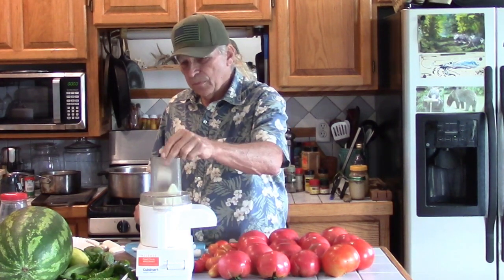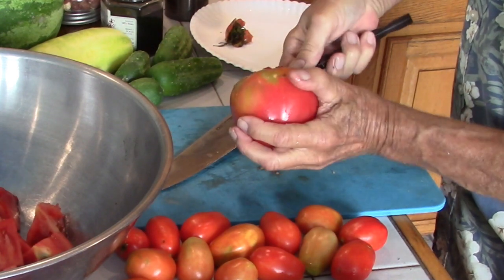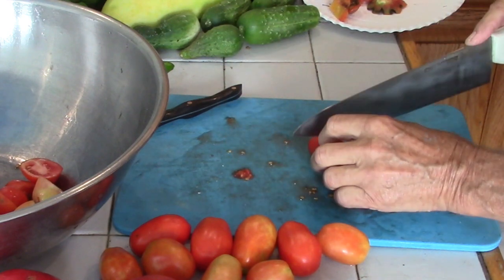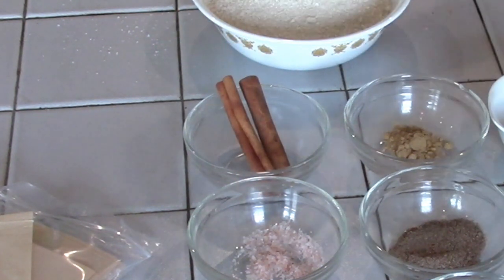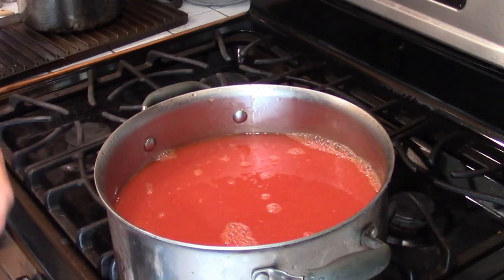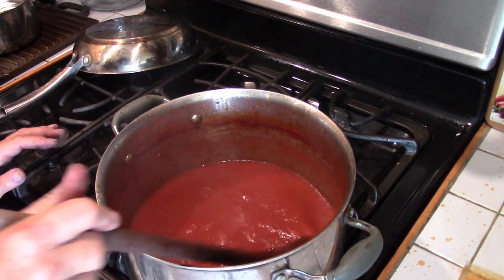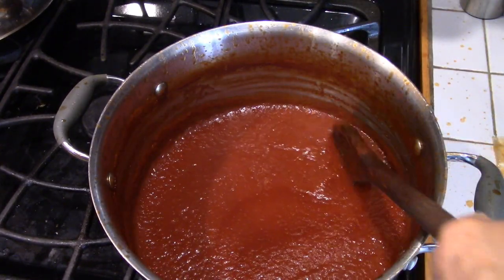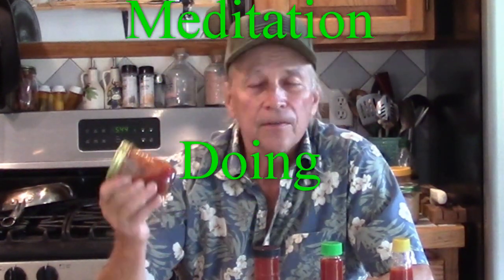Grandmaw's ketchup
This ketchup is an old traditional recipe of my family and is one that really adds an excitement to the taste of foods it is served with. Some tips on ketchup making and history of the birth of better ketchup's.